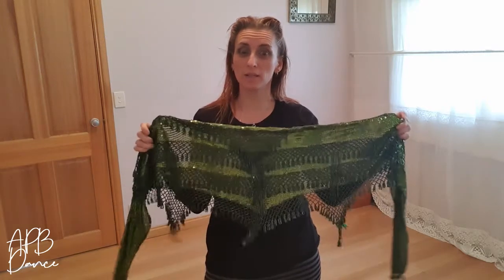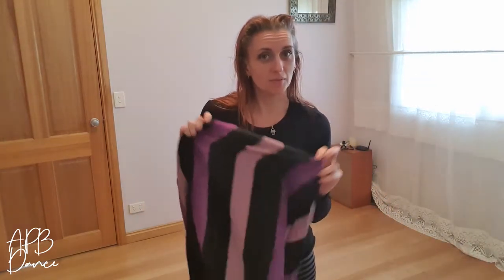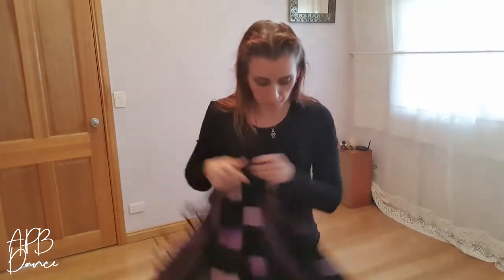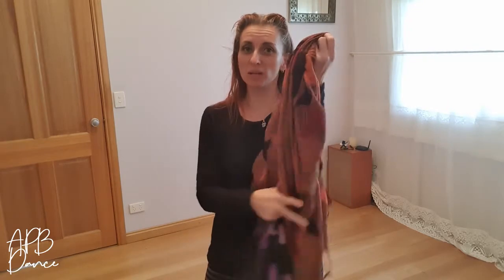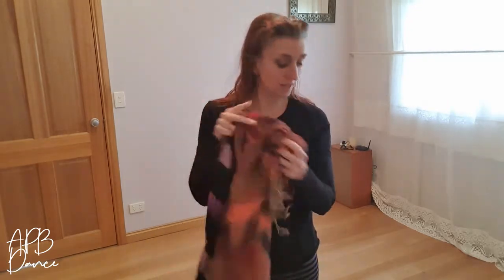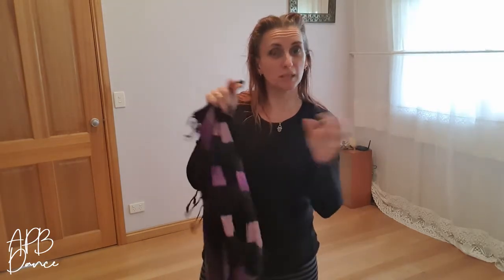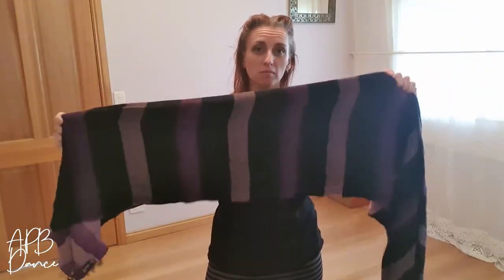APB Dance Belly Dance Tips - No Hip Scarf? No worries!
Join Amanda from APB Dance as she delivers this amazing belly dance tip that you can use to give yourself a hip scarf to wear during your dance class - with an item that you likely have in your own home!